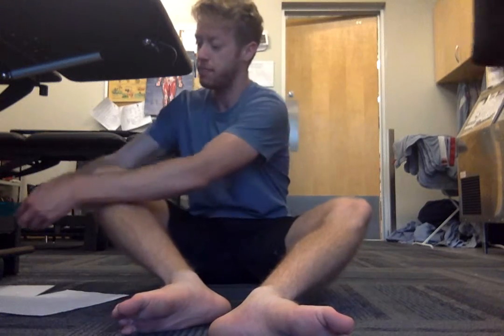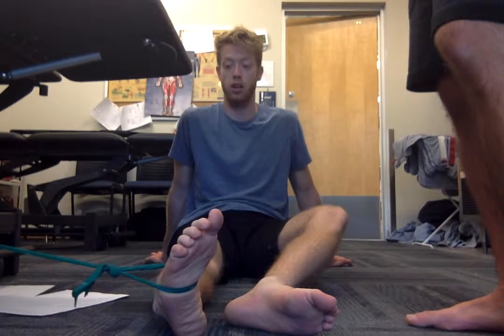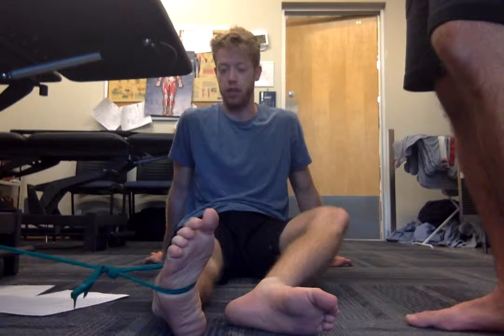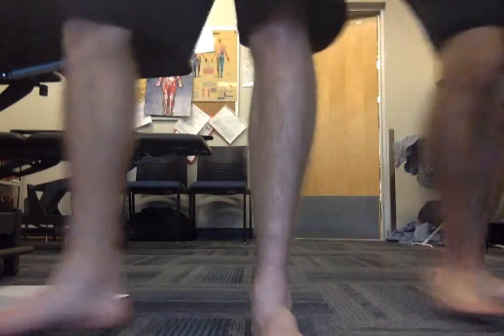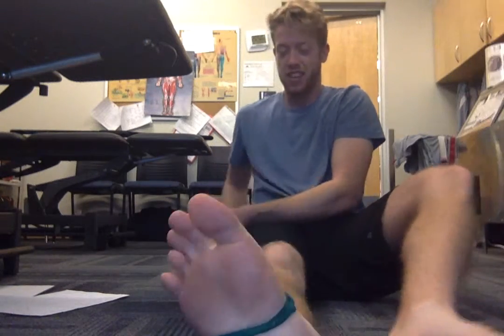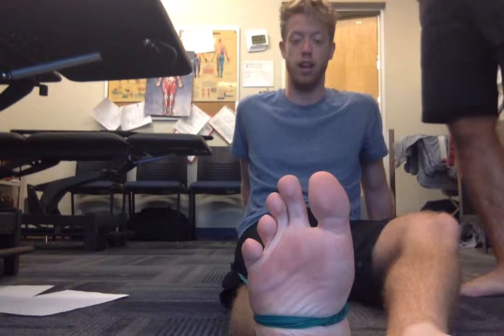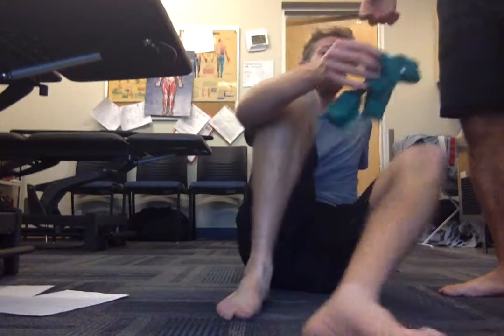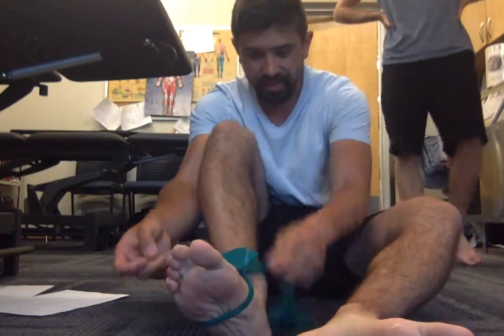Achilles Tendinopathy - Acute Stage Exercises